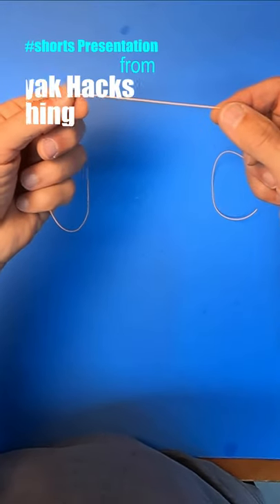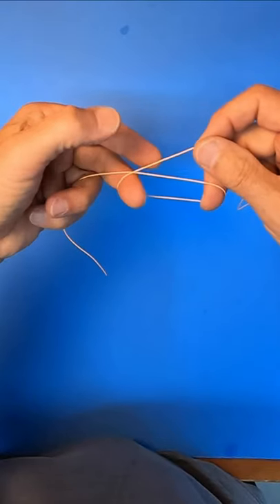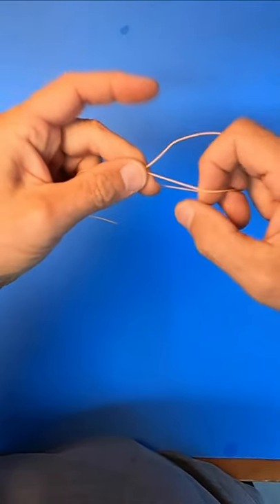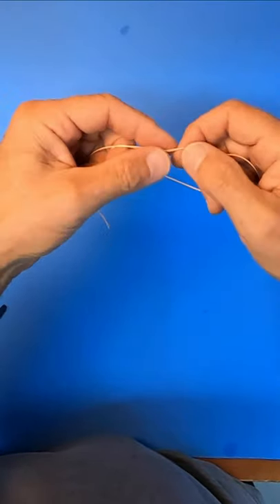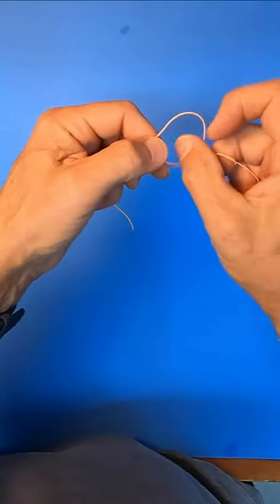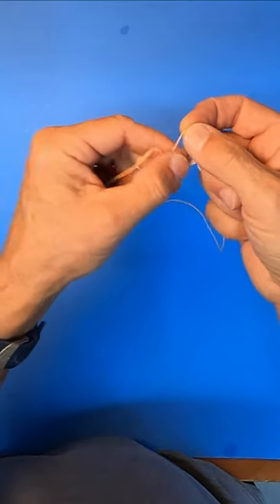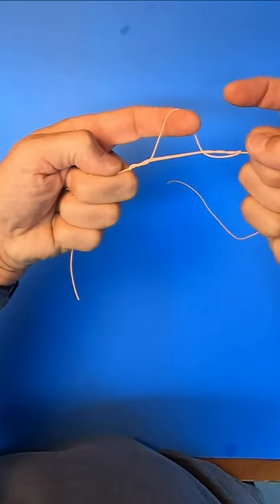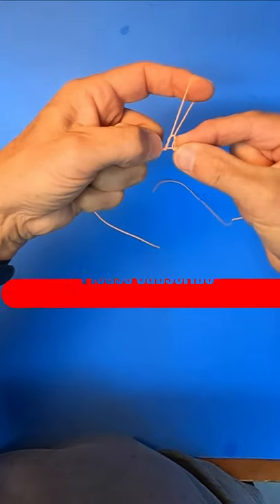Extraordinary Fast Dropper Loop Knot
Need a fast dropper loop for a dropper loop knot rig? Here is how to tie a dropper loop knot fast & easy way! Dropper loops are used for a dropper loop knot rig that has plenty of fishing applications.